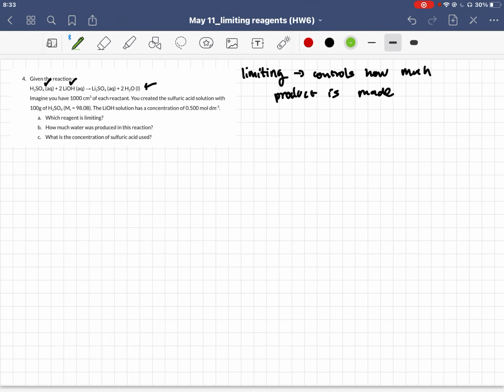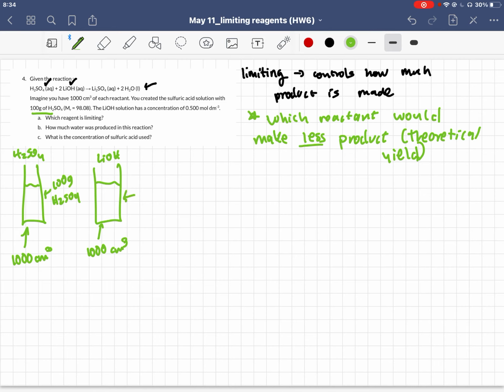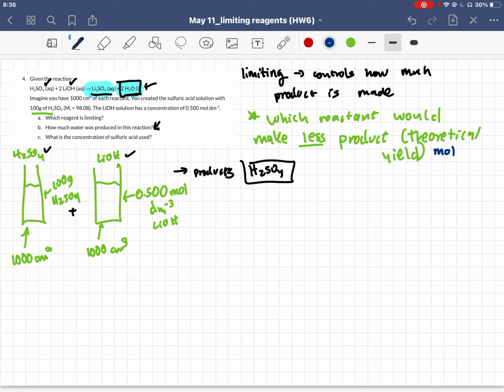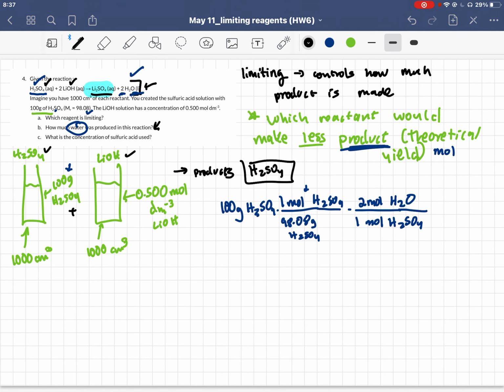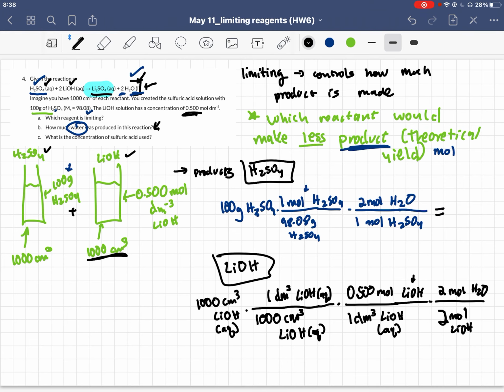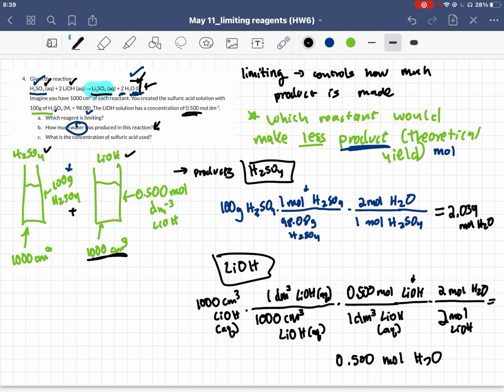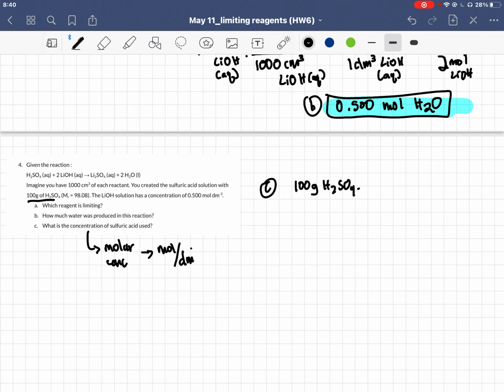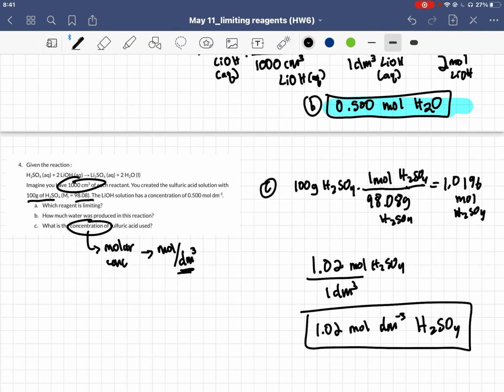Limiting reagent practice problem